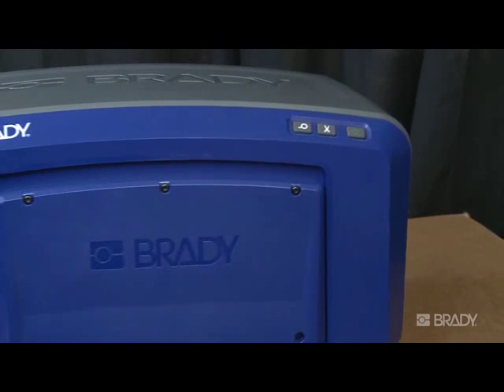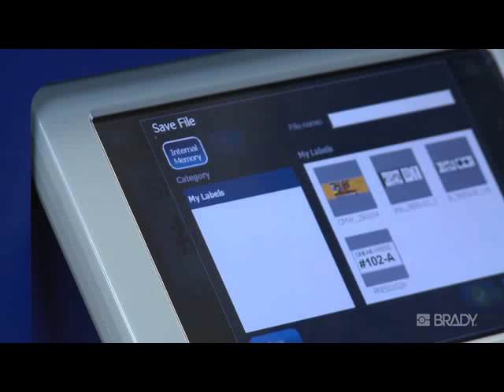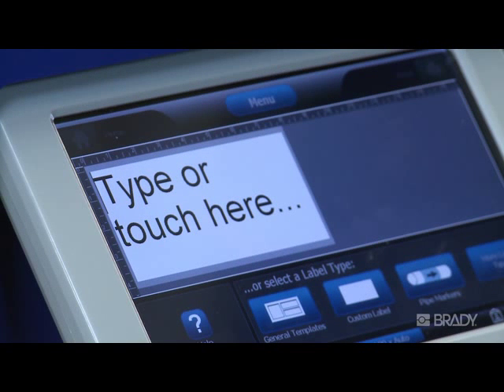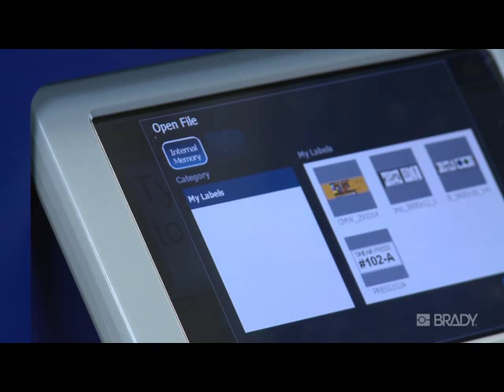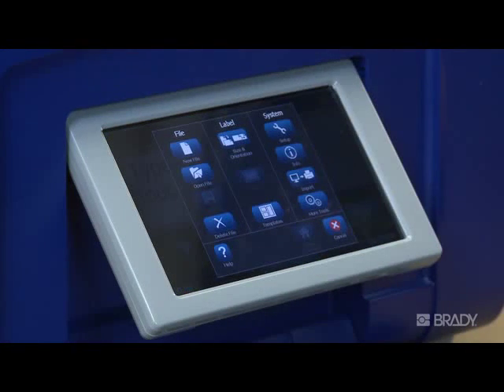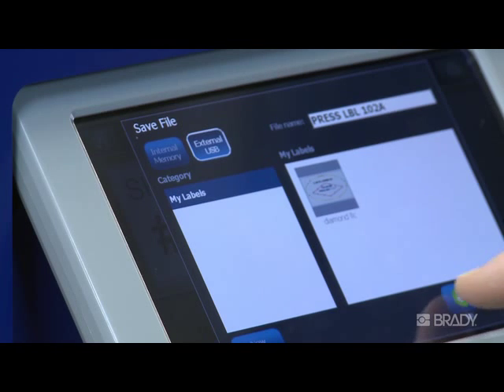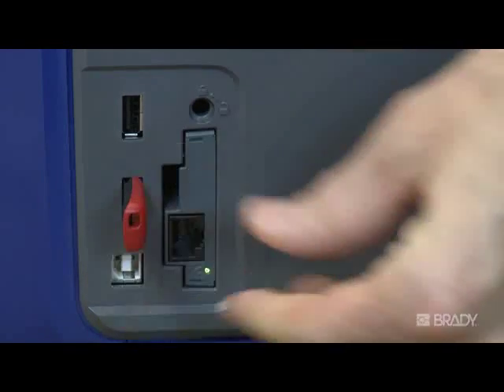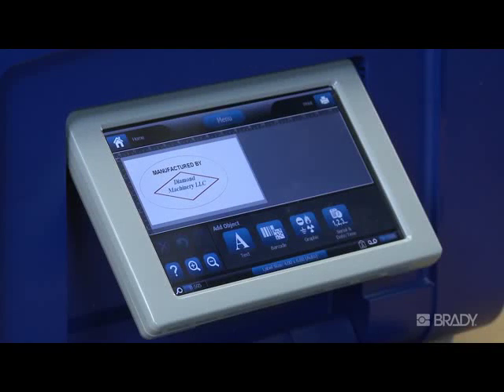Brady BBP35/37 How to Save Retrieve and Share Label Files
How to Save Retrieve and Share Label Files with the BBP35/37 Label and Sign Printer.